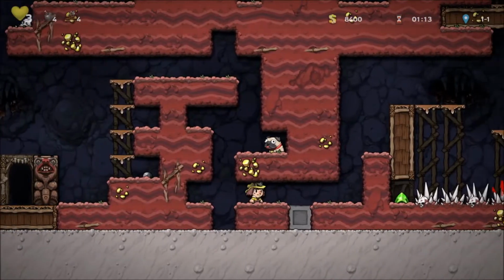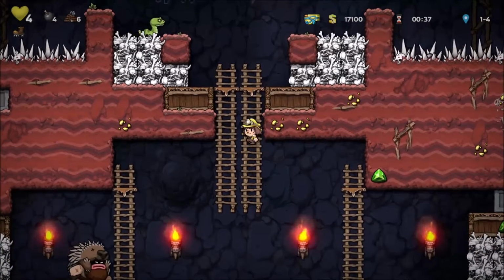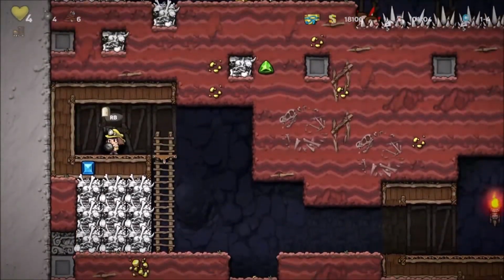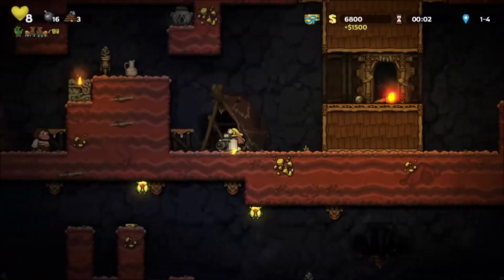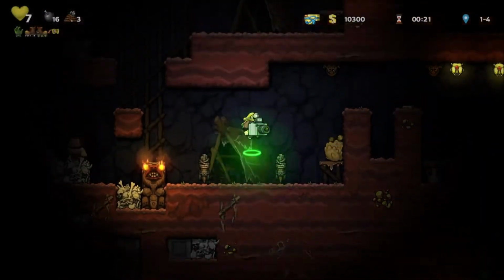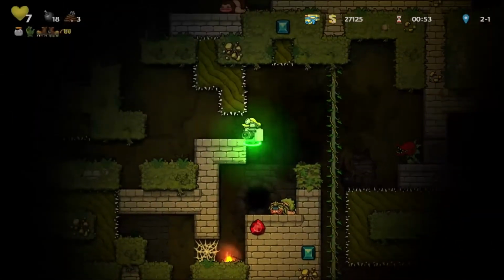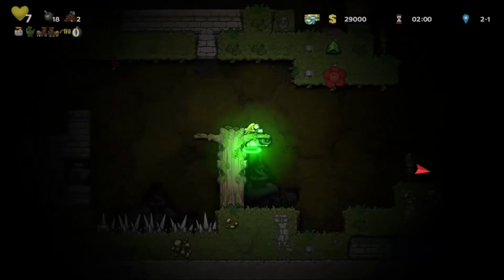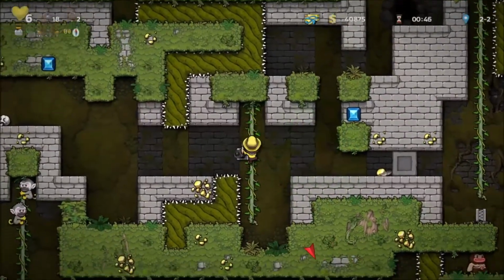[Spelunky 2] Photon